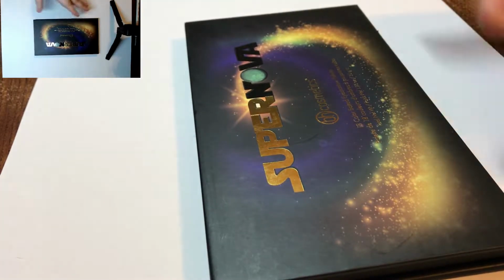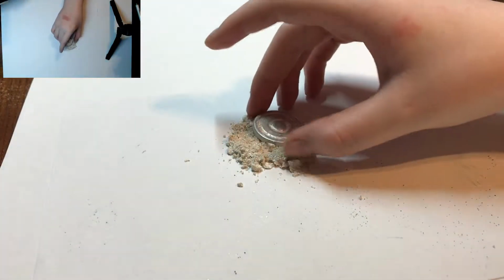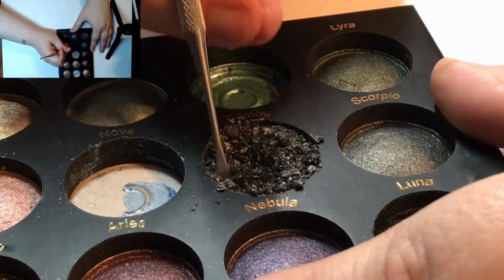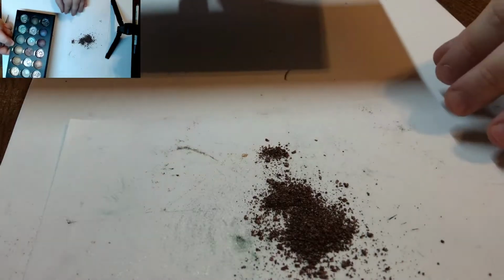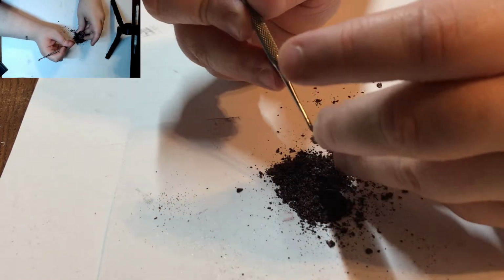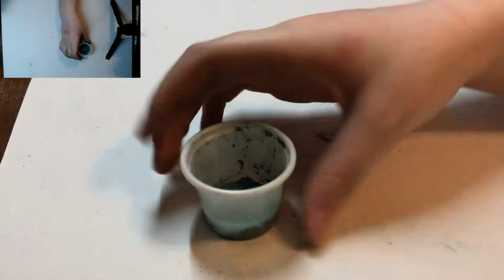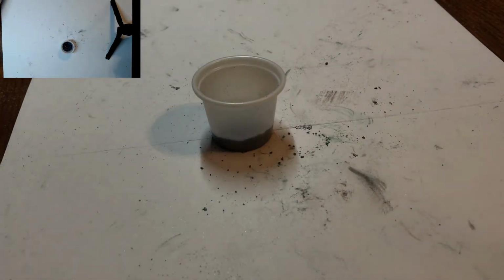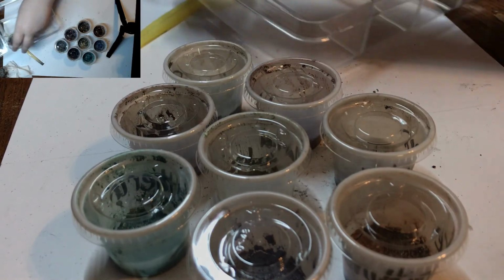Makeup Mad Science 009 | BH Cosmetics Supernova Palette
The much-awaited newest episode of Makeup Mad Science! My apologies for there being such a gap between episodes. This was a super-long one and I was D R E A D I N G editing it so I played a lot of Minecraft and Detroit Become Human. But I finally buckled down and edited this beast. It's almost two hours long and I AM SO SORRY. You'll understand why when you see the 'color story' of the BH Cosmetics Supernova palette.

Jenna Marbles' Full Face of Rhinestones (This is what we're talking about when we mention revealing faces for the first time)